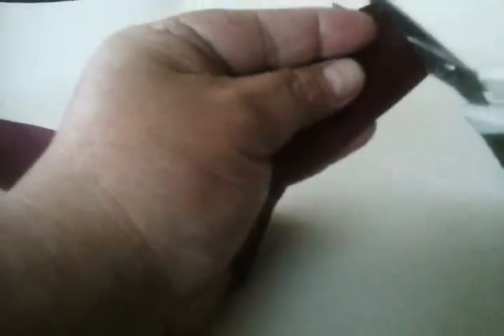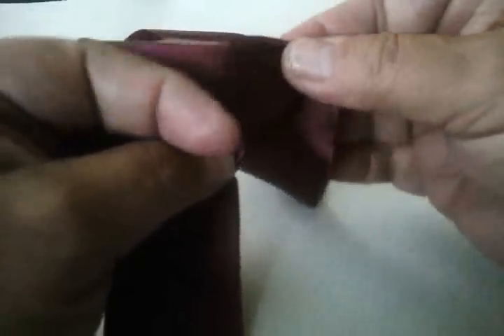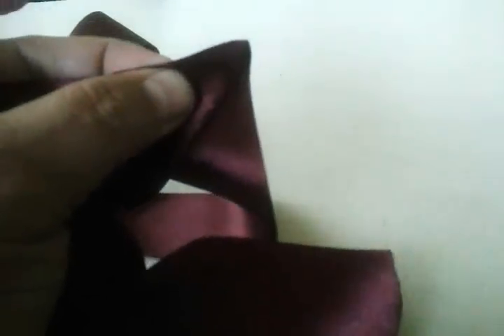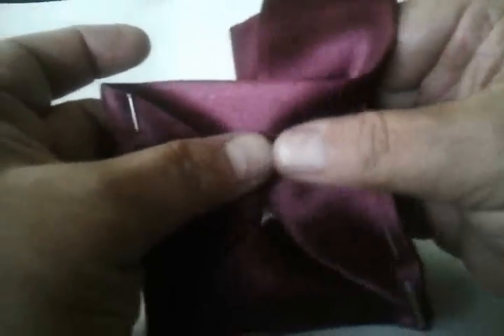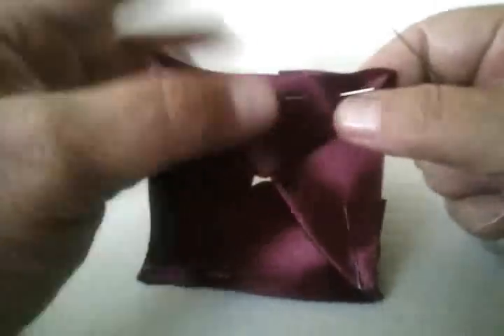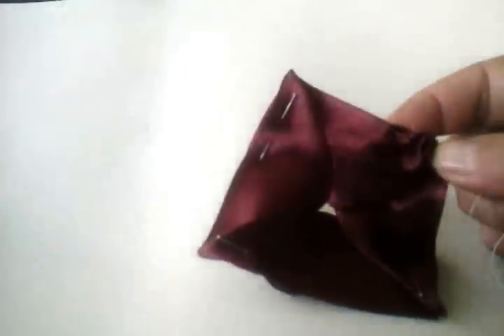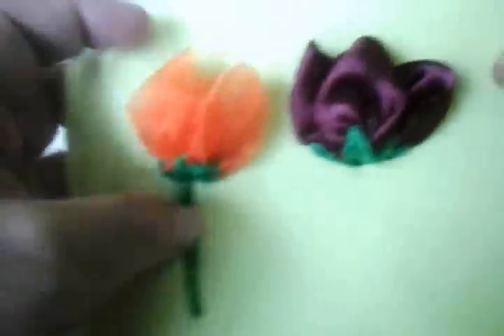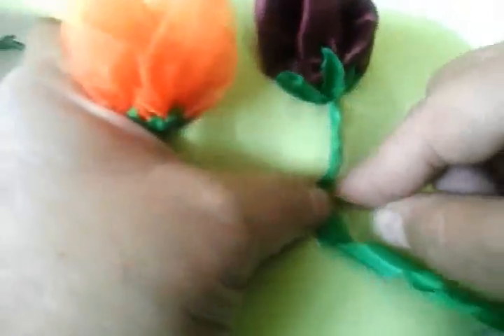TULIPAN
eltoqueklaus,floresencinta,hagaloustedmismo HOLA A TODOS!! QUE TAL, HOY COMO CADA SEMANA LES VOY A ENSEÑAR A HACER UNA HERMOSA MANUALIDAD HECHA CON LISTON Y RECUERDEN QUE AQUI LES ENSEÑO A HACER MANUALIDADES EN TELA, TELA BONDEADA Y LISTON. TALES COMO JUEGOS DE BAÑO, BOLSAS, COSMETIQUERAS, PORTA CARTAS. ETC ADEMAS TE VOY ENSEÑANDO PASO A PASO COMO HACERLO Y EL TIPO DE MATERIAL A UTILIZAR.
AQUI TE DEJO EL ENLACE DE LA PAGINA KLAUS SUS BORDADOS DE LISTON Y MANUALIDADES
AQUI TE DEJO EL ENLACE DONDE PUEDES INTEGRARTE A GRUPO KLAUS Y SUS BORDADOS DE LISTON.